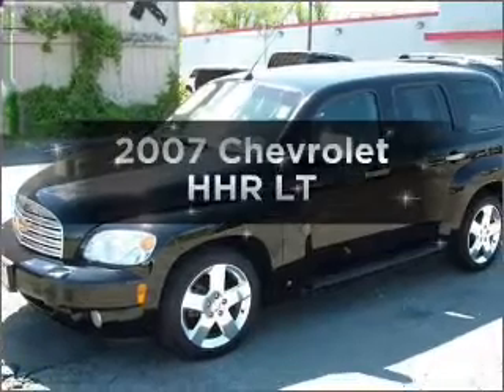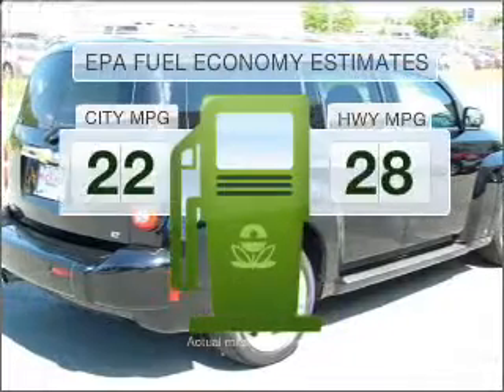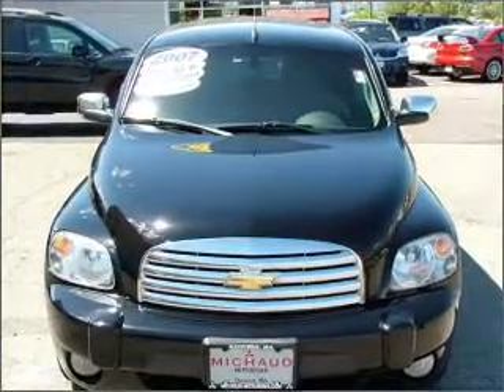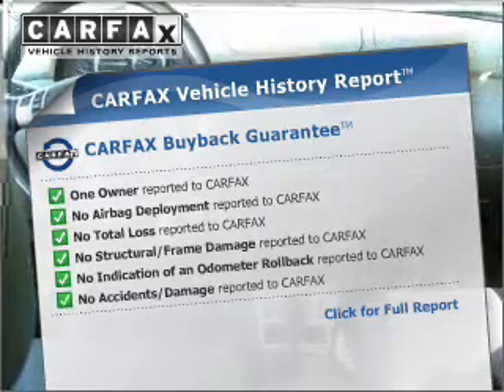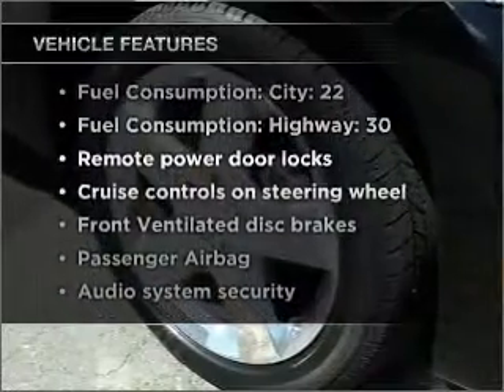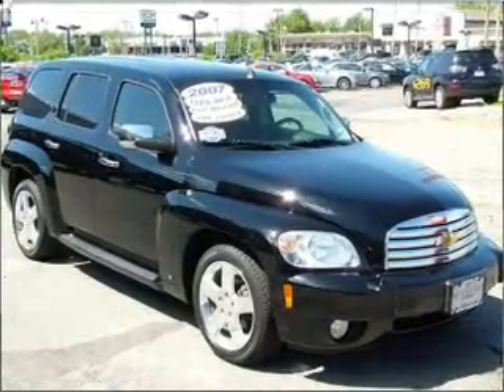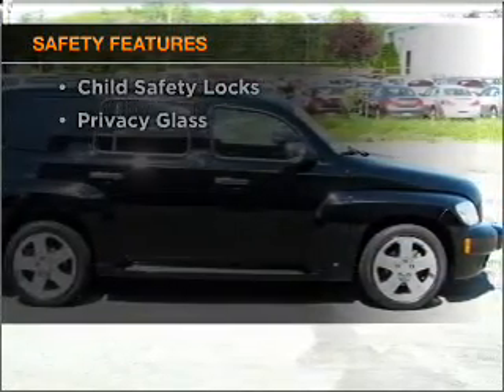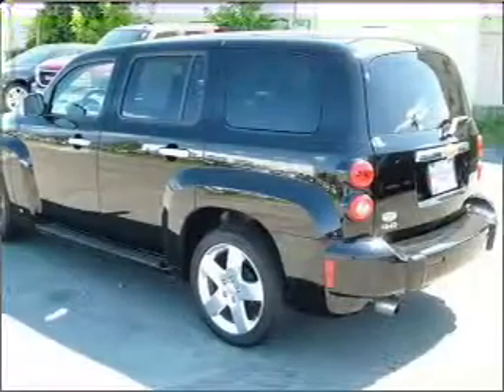2007 Chevrolet HHR - Danvers MA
Year: 2007
Make: Chevrolet
Model: HHR
Trim: LT
Engine: 2.4 liter inline 4 cylinder 16 valve
Transmission: Automatic
Color: Black
Mileage: 56731
Address:
80 Andover ST